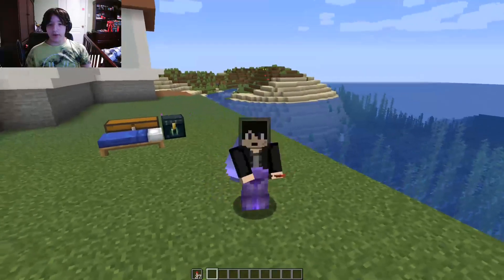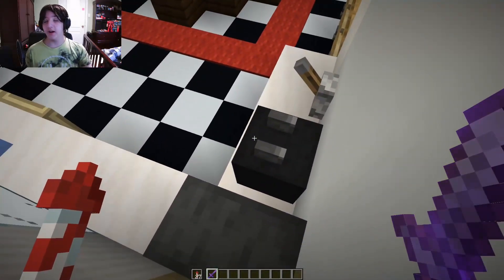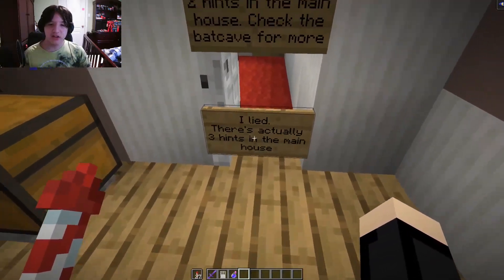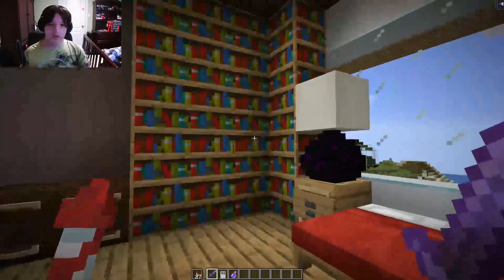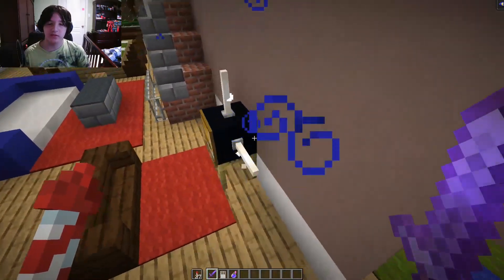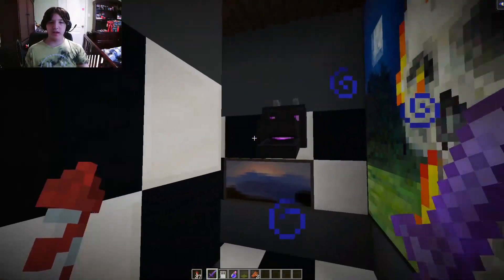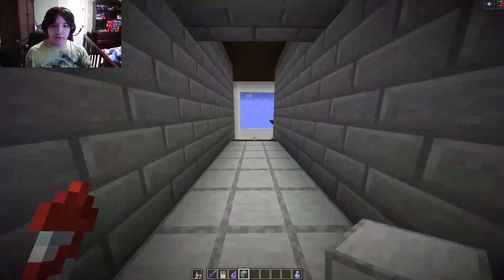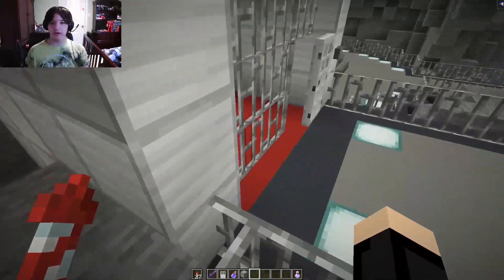This is Where Batman Lives................. But In Minecraft